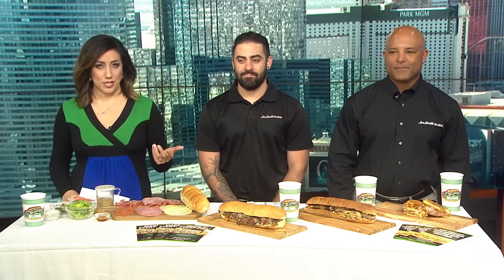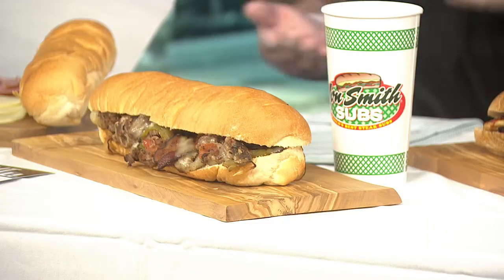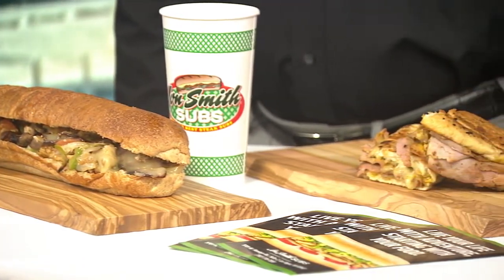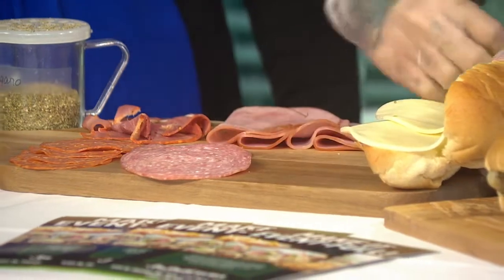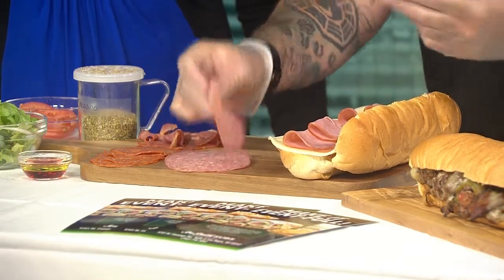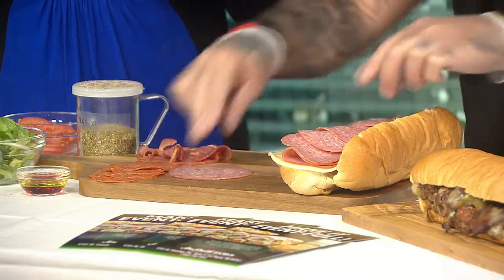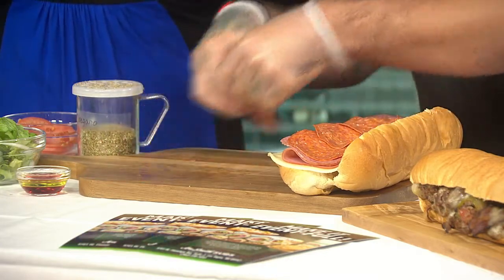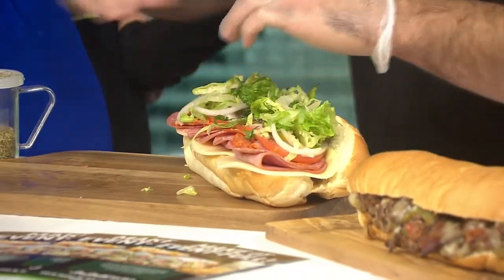Jon Smith Subs opens new location in Las Vegas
Jon Smith Subs has opened its flagship location in Las Vegas, offering high-quality sub sandwiches with fresh ingredients and fast service.

Local franchisee Lawrence Sanders and general manager Ashton Farrel joined us Tuesday to talk about delicious subs that are great for back-to-school season.